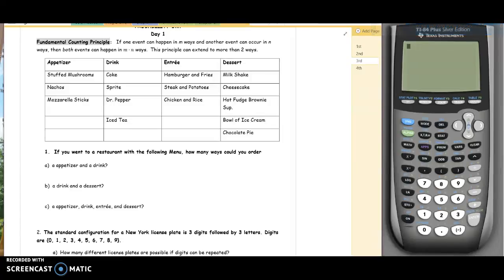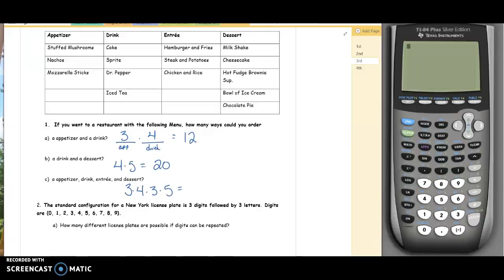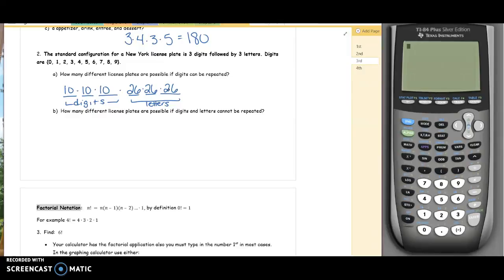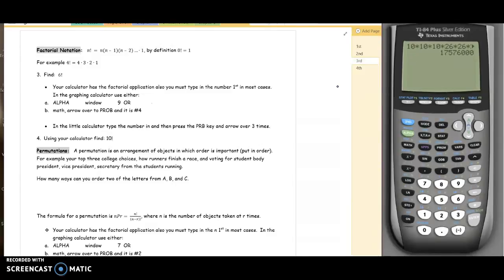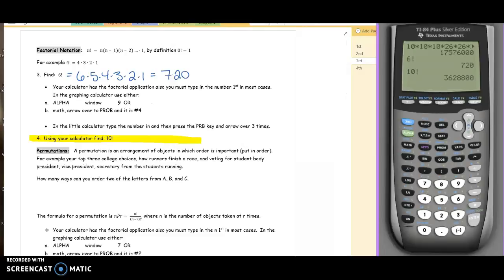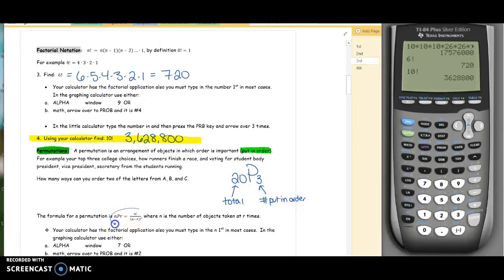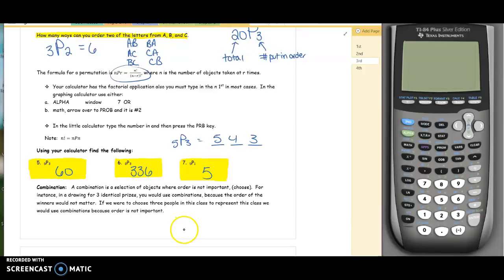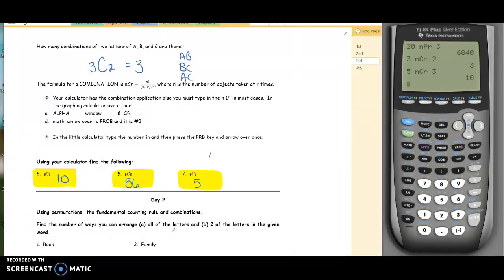03/06/2017_Alg 2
Probability Unit Day 1:  Fundamental Counting Principle, Factorial, Permuations and Combinations